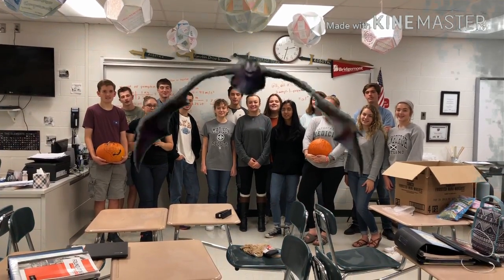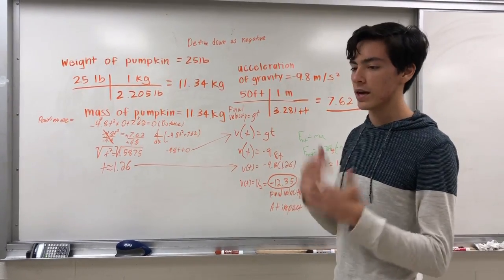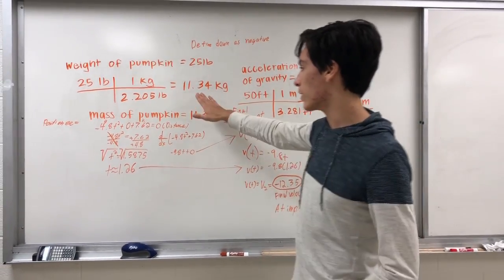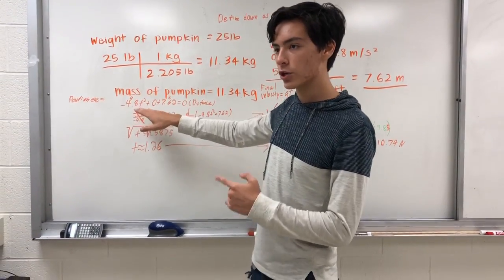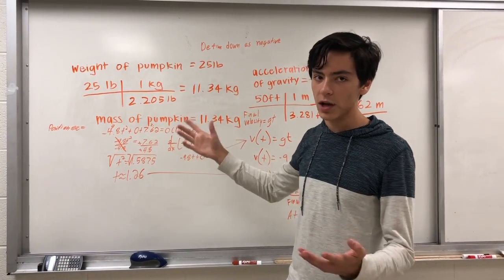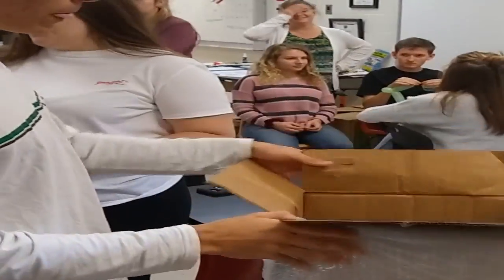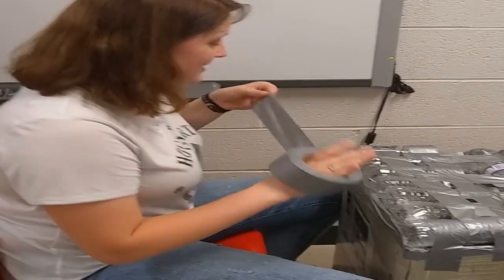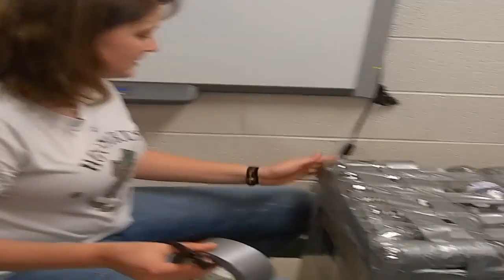Pumpkin Drop Final draft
Greenbrier East High School Pumpkin Drop project STEM activity.